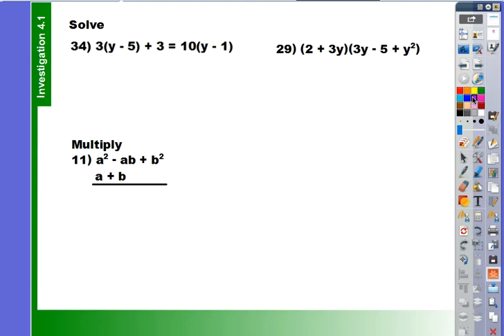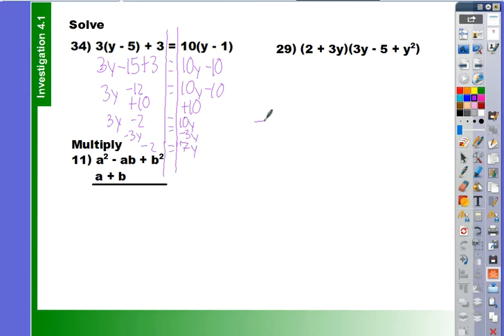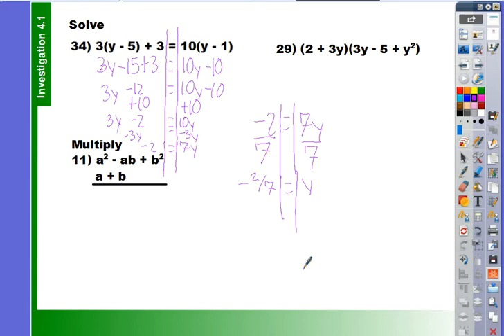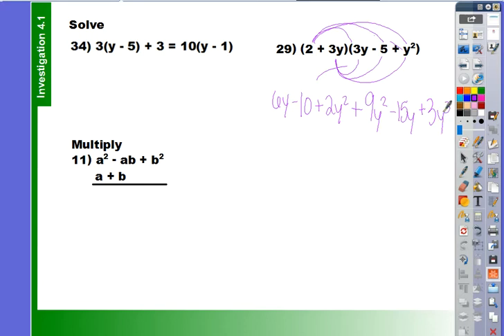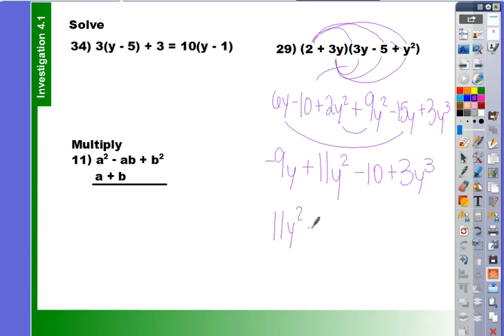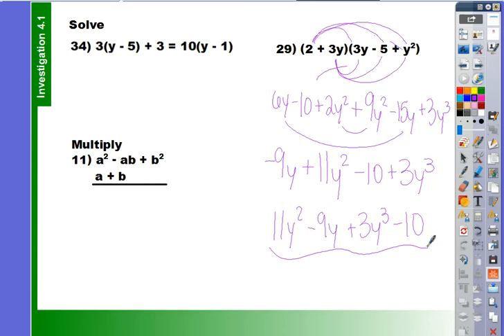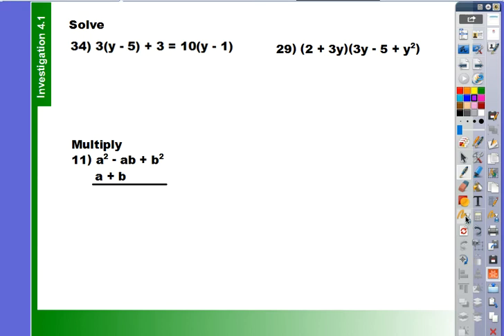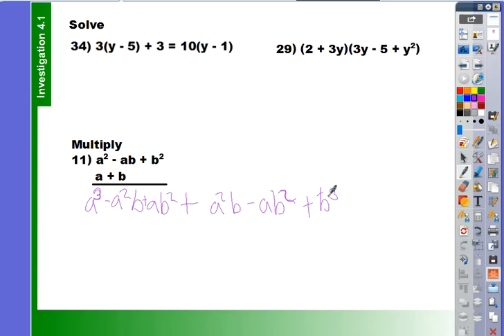GGG Inv 4.1 Warm-up